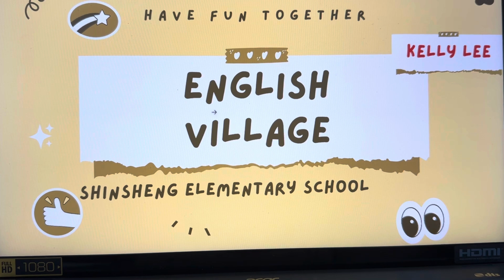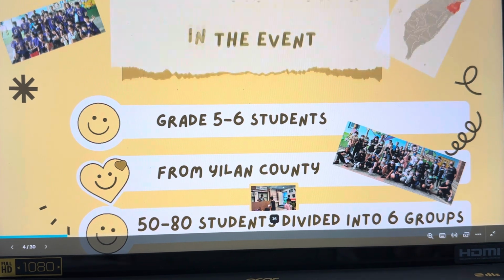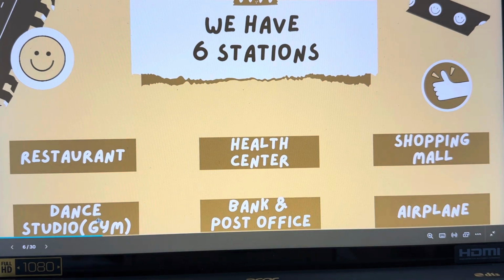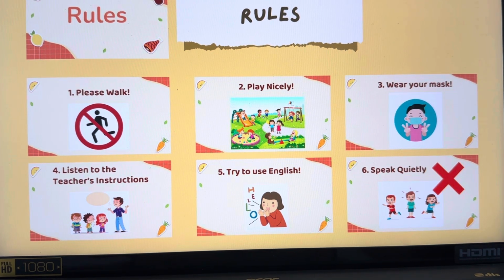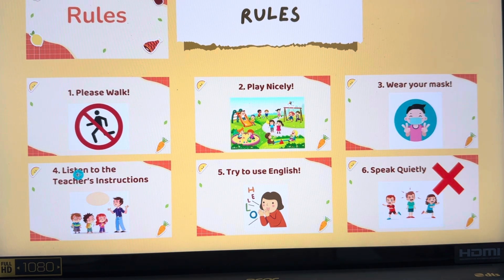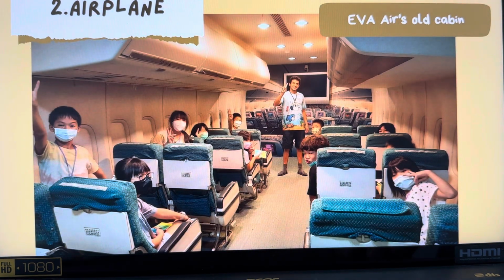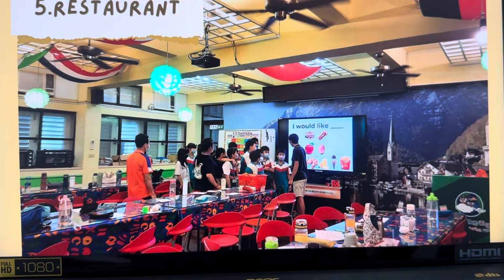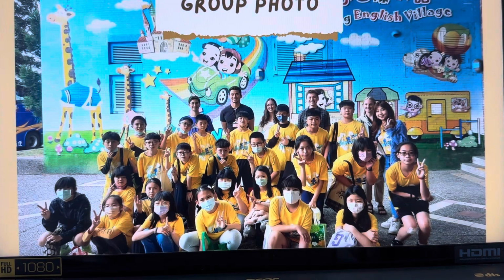English village introduction 2